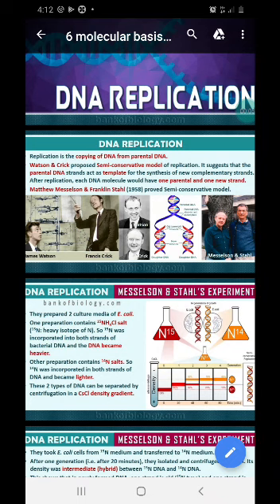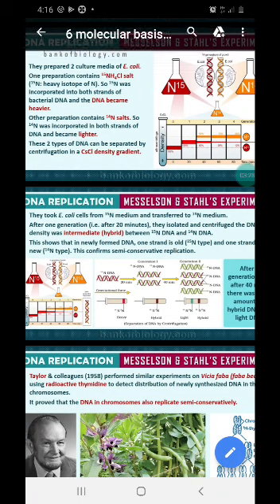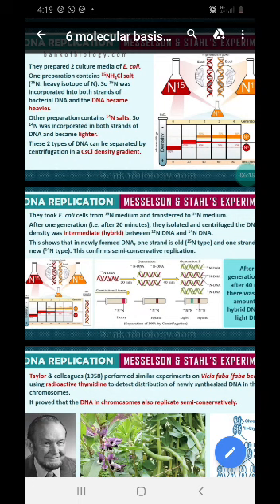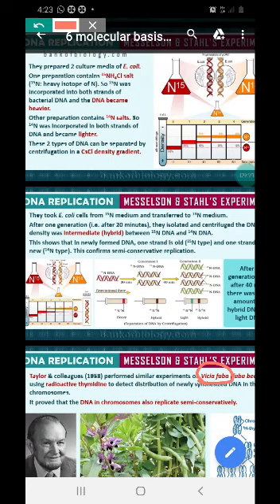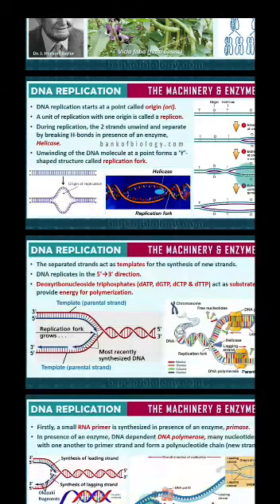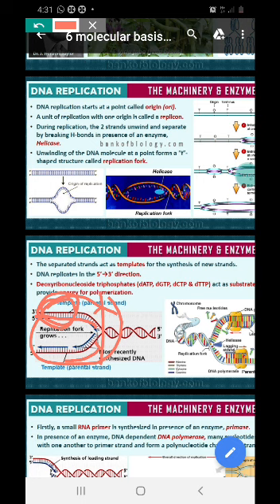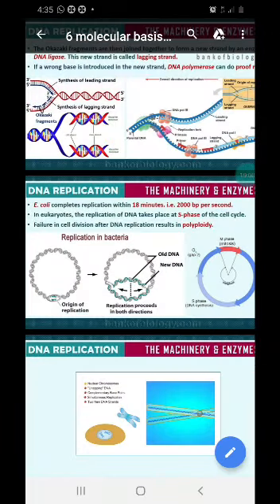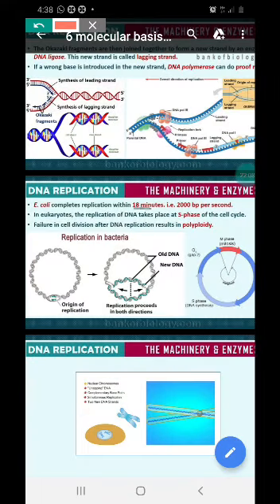CBSE Biology class12